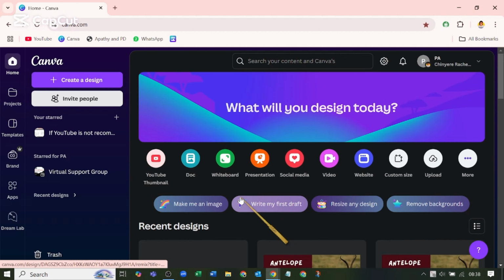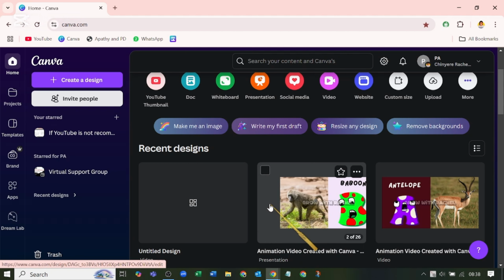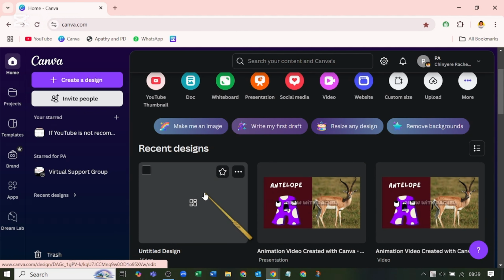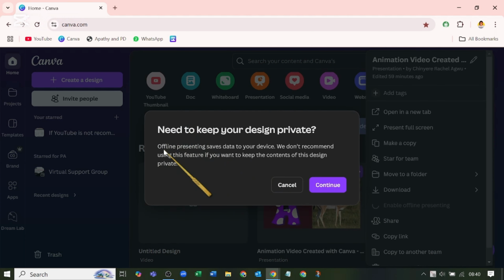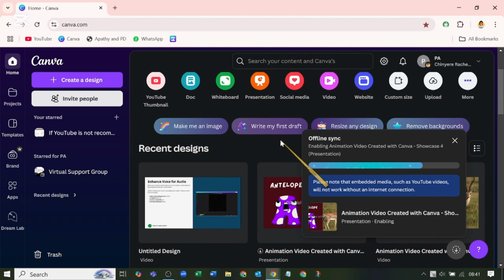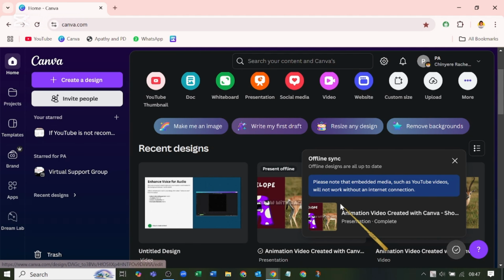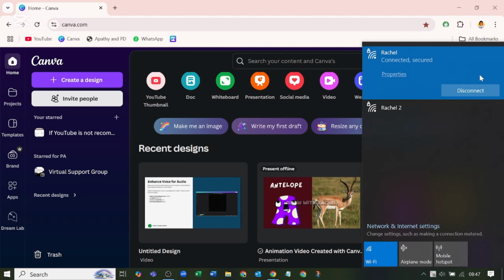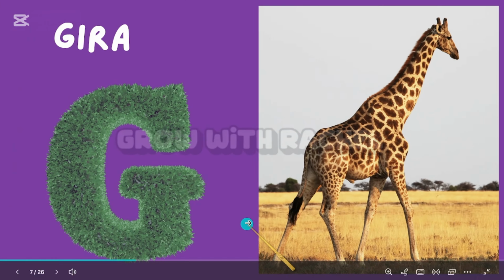How to Make an Offline Presentation in Canva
In this tutorial, I'll guide you through the process of creating and accessing offline presentations in Canva. This feature is particularly useful when you need to present in locations without a stable internet connection.

Steps to Enable Offline Presenting in Canva:

1. Open Your Presentation:

Log in to your Canva account and select the presentation you want to use offline.

2. Enable Offline Access:

From the homepage, hover over or select the design that you want to enable for offline presentation.

Click the More icon (three dots).

Select Enable offline presenting.

3. Present Offline:

Once enabled, you can open the Canva app on your device and access the presentation without an internet connection.

Alternative Method: Download as PowerPoint:

If you prefer, you can download your Canva presentation as a PowerPoint file to ensure full offline access:

1. Download as PowerPoint:

Open your presentation in Canva.

Click on the Share button at the top-right corner.

Select Download.

Choose Microsoft PowerPoint as the file type.

Click Download to save the file to your device.

2. Present Using PowerPoint:

Open the downloaded file in Microsoft PowerPoint or any compatible application to present offline.